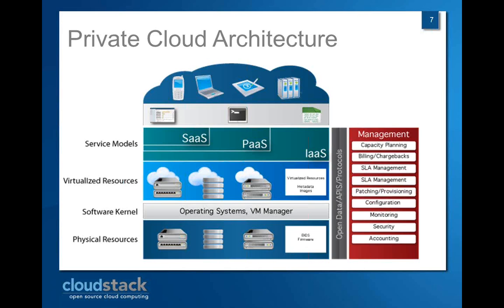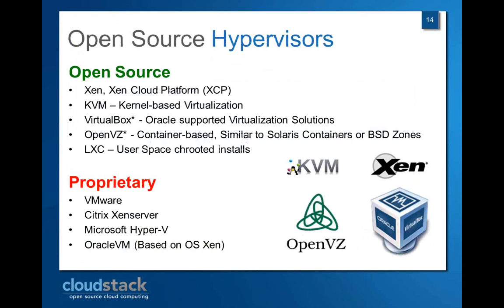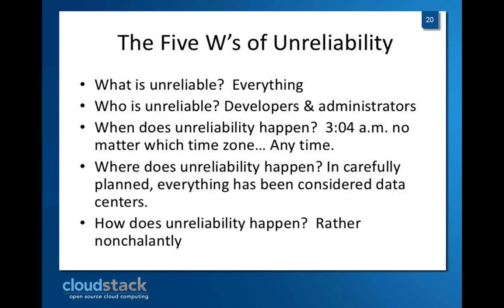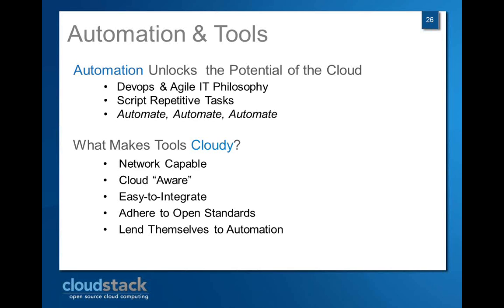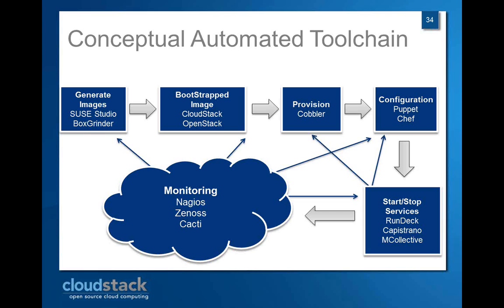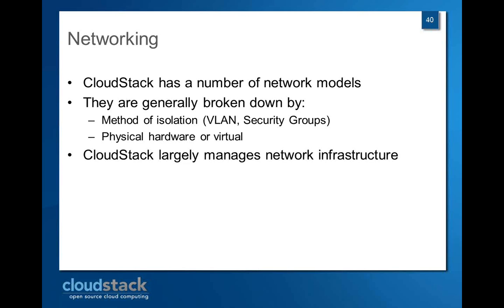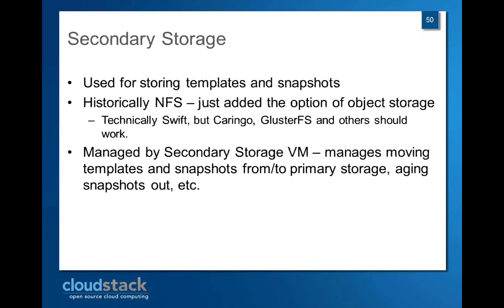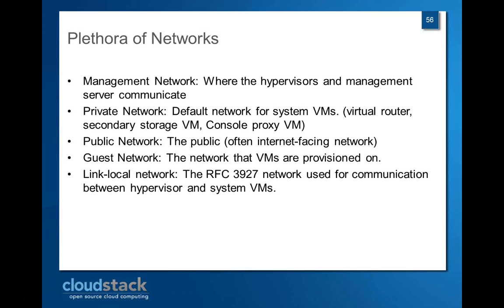Crash Course in Open Source Cloud Computing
In this session we will explore CloudStack which is open source software designed to deploy and manage large networks of virtual machines as a highly available, scalable cloud computing platform.

CloudStack supports the most popular open source hypervisors VMware, Oracle VM, KVM, XenServer and Xen Cloud Platform, is available under the Apache License 2.0, offers three ways to manage cloud computing environments: a easy-to-use web interface, command line and a full-featured RESTful API.

Please join us for this talk to gain a better understanding of the CloudStack architecture and feature set and learn how you can build a cloud using the same techniques and software that the world's largest Service Providers and Enterprises deploy in their clouds.